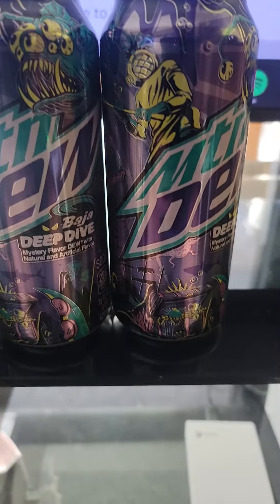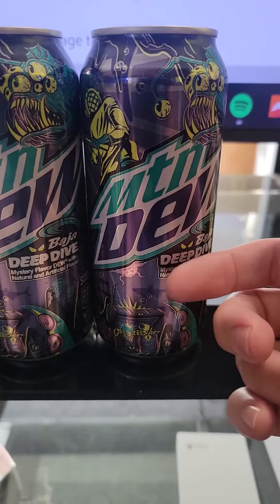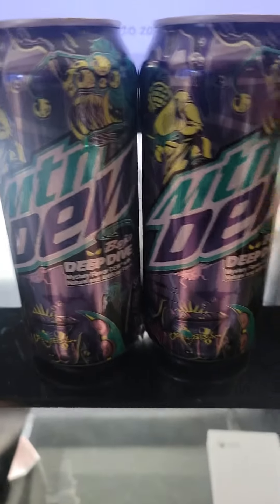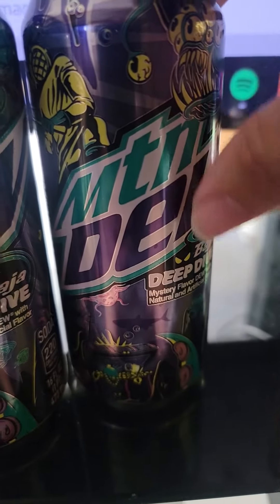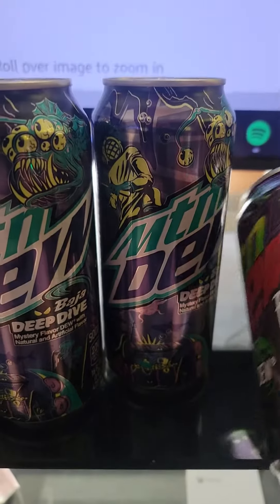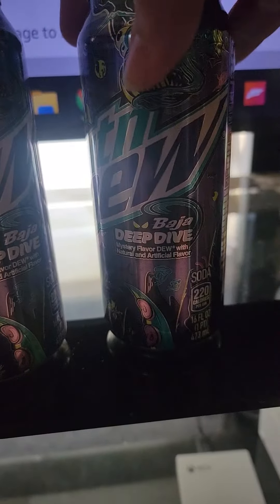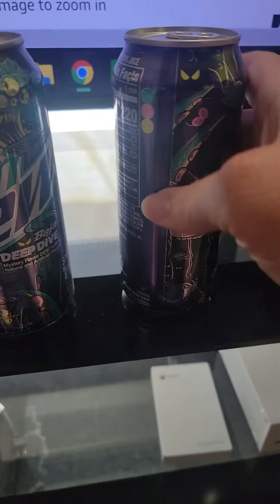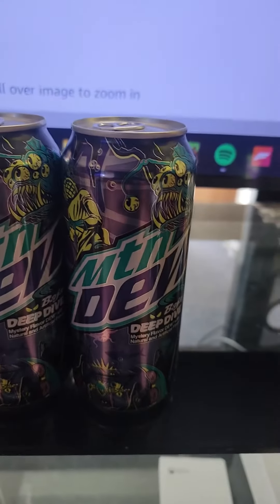HUGE MOUNTAIN DEW MYSTERY SOLVED FINALLY!!!!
hello everyone. today we solve a relatively simple mystery of the origins of this super rare mountain dew.